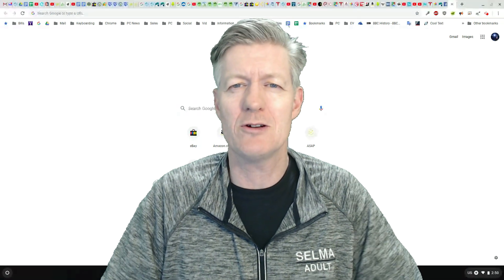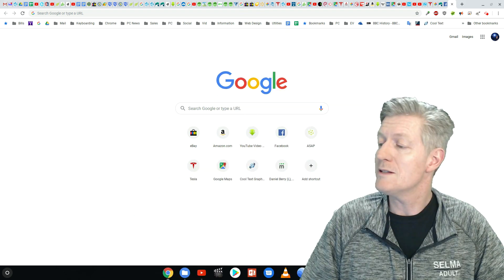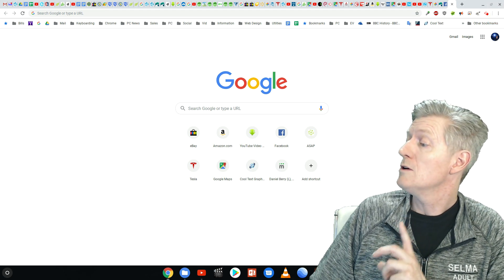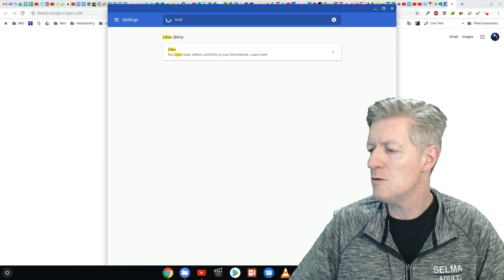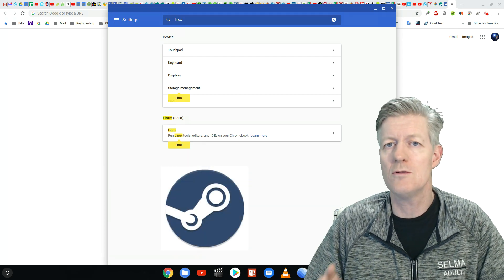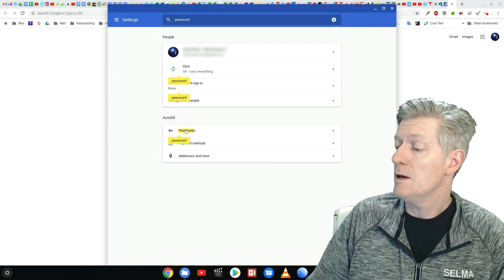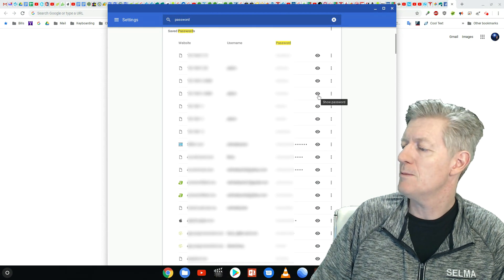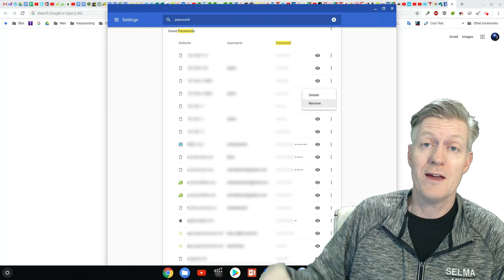How to Reveal Passwords that have been saved in your Google Account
Ever forgot a password to one of your accounts and wanted an easy way to see that password? Try this method, if you have allowed your Google account to keep track of your passwords.